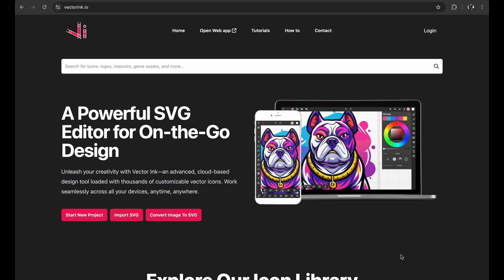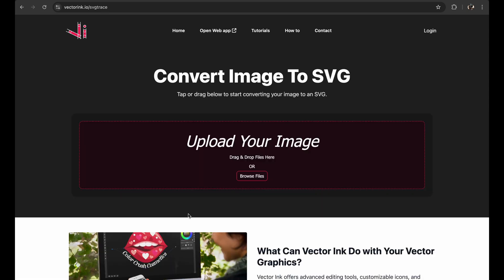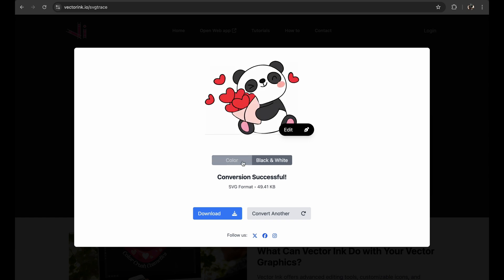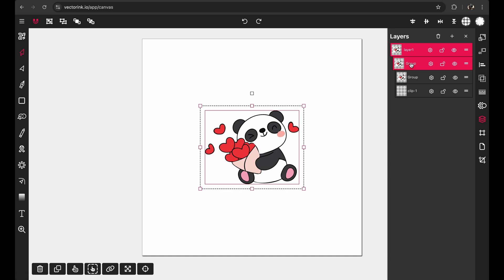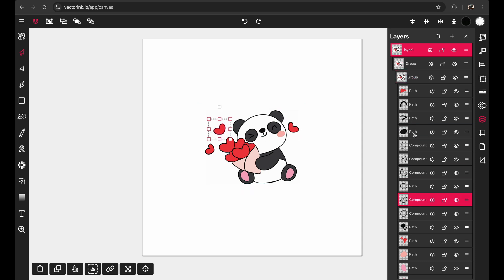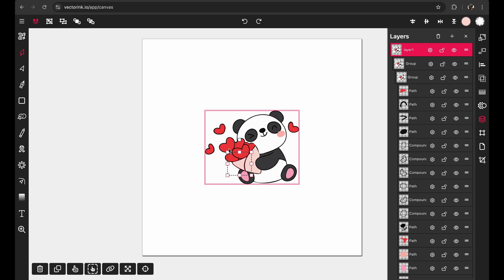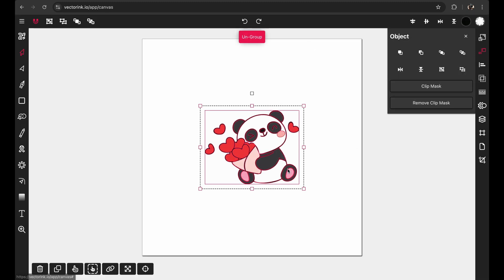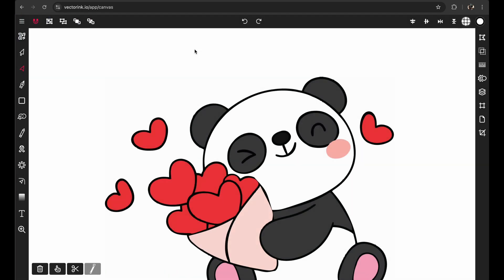Turn ANY Image into a COLORFUL SVG in Seconds!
Learn how to convert any image into a colorful SVG in seconds using a simple and powerful technique! In this tutorial, we'll show you how to take any image and turn it into a scalable vector graphic that can be used for logos, icons, graphics, and more. Whether you're a graphic designer, web developer, or just someone who wants to create stunning visuals, this technique is a game-changer. With just a few clicks, you can transform your images into vibrant, colorful SVGs that will make your designs pop. So, what are you waiting for? Watch now and start creating amazing SVGs in seconds!